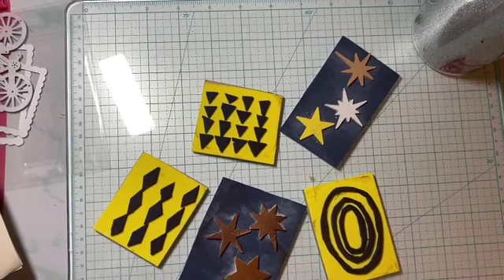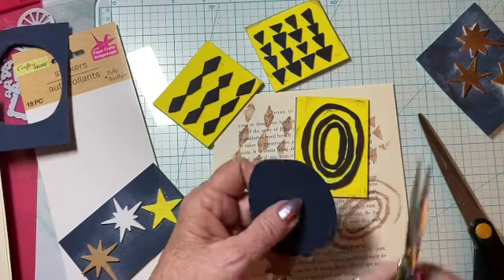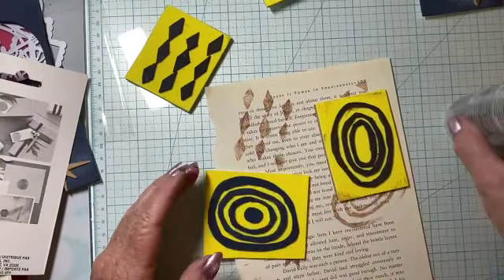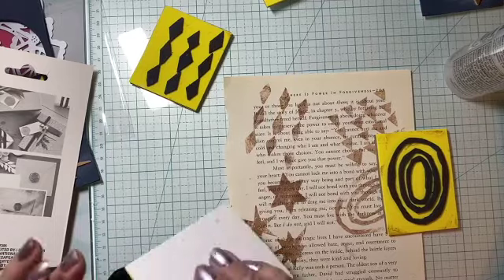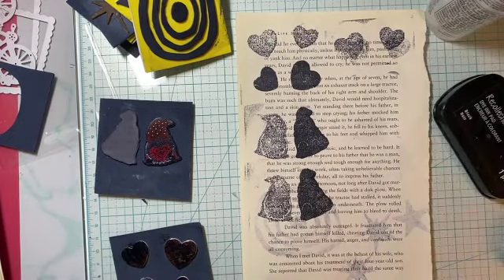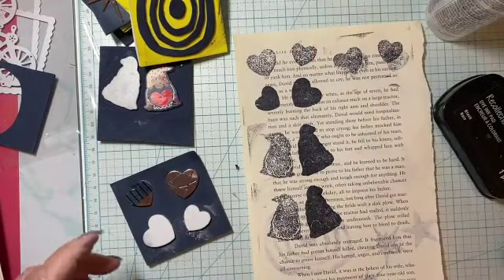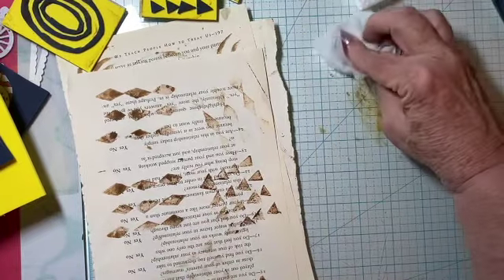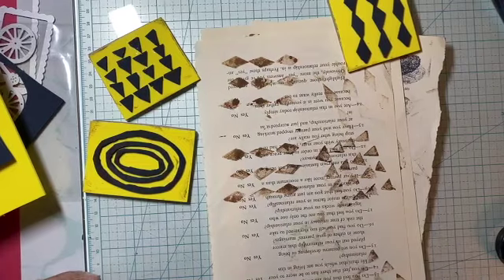Make Your Own Foam Stamps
I haven't done a video for Thelma's stampingsunday in a while. So I thought I would share some fun, making your own foam stamps

For the month of June: IHatetoMakeCards2024 with 4 weekly prompts Challenge/Collaboration. Open to anyone who wishes to challenge themselves to make one card each week with prompts/suggestions.